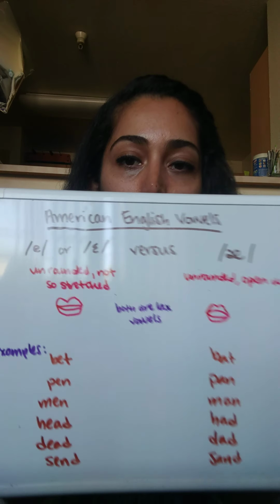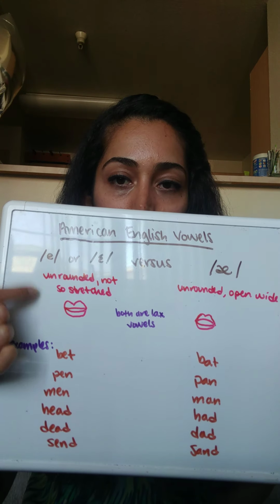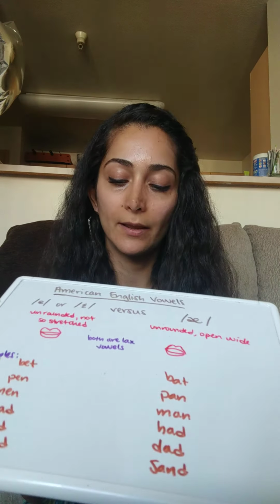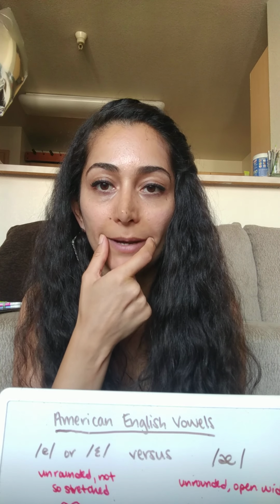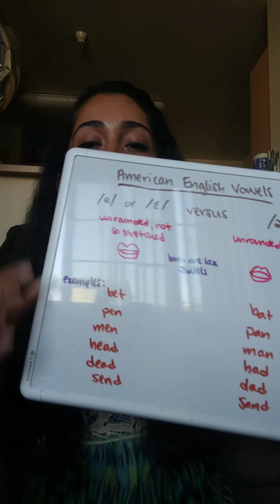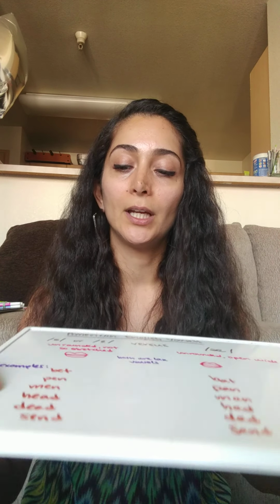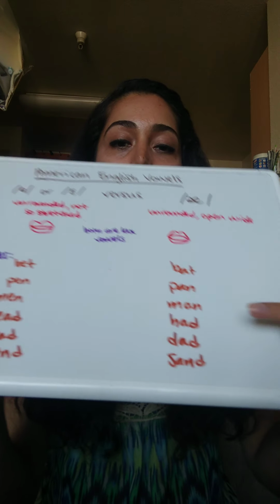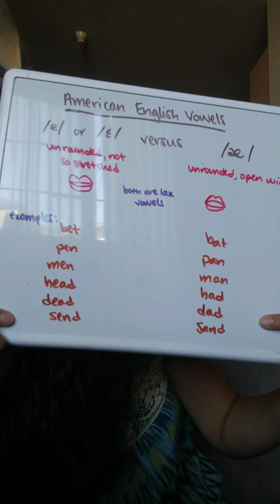American English pronunciation /e/ vs /ae/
How to pronounce these American English vowels